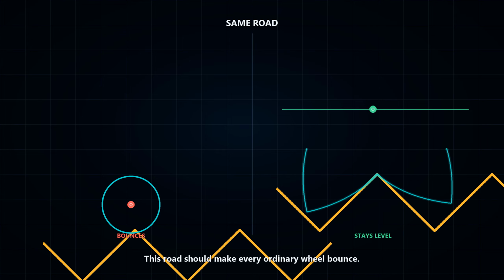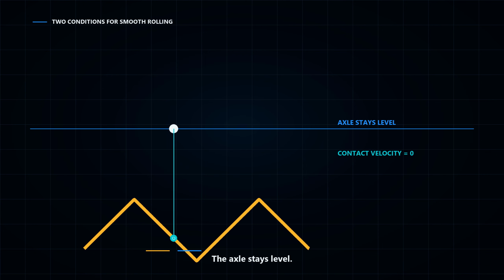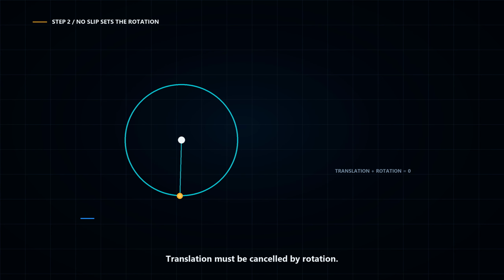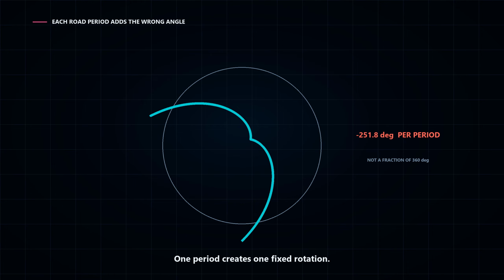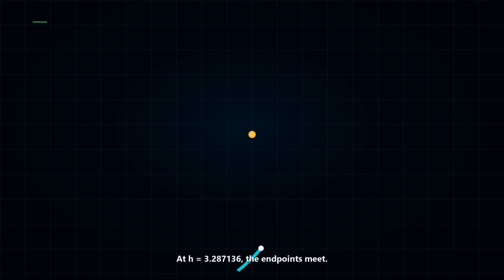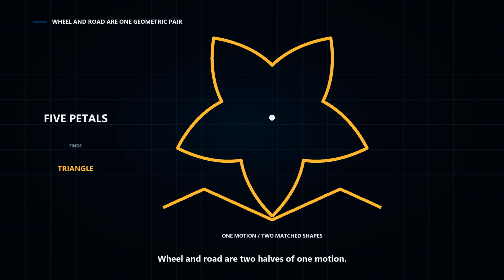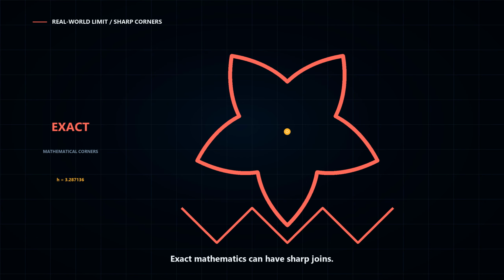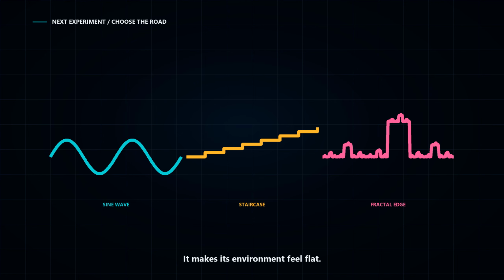The Perfect Wheel for an Impossible Road (Built with Calculus)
Can a wheel roll smoothly over a jagged road without bouncing? We derive the exact geometry, then test the unexpected five-petal shape in a no-slip simulation.

The construction starts with the road height y(x). The radius is r(x) = -y(x), while no-slip rolling gives d theta / dx = 1 / y(x). For a five-petal closed wheel, the turn per road period must be exactly -2 pi / 5.

0:00 The impossible road
0:30 Why circles bounce
0:48 The two laws of rolling
1:24 Turning the problem backward
2:34 The wheel that refuses to close
3:12 The hidden closure condition
3:51 The exact five-petal wheel
4:07 The physical rolling test
5:00 A hidden family of wheels
5:43 The real-world limitation
6:04 Numerical verification
6:25 What perfection really means
6:43 Which road comes next?

Mathematical references:
Hall, Leon M. and Stan Wagon. Roads and Wheels. Mathematics Magazine 65(5), 1992.
Antonin Slavik and Stan Wagon. A Minimalist Approach to Rolling Wheels, 2026.